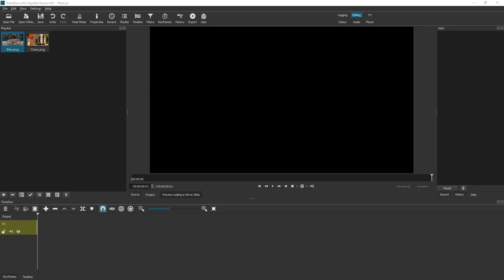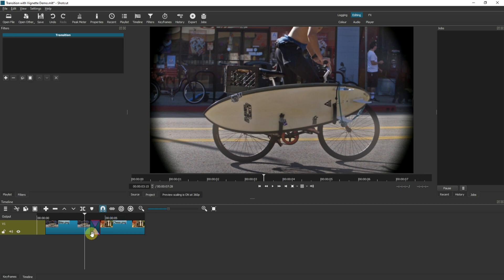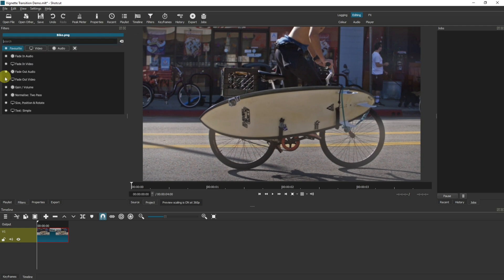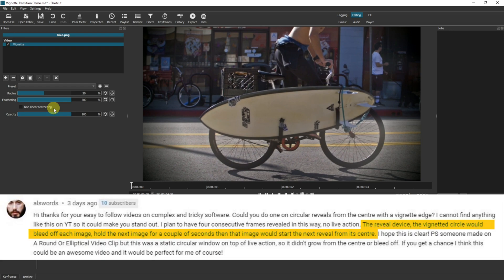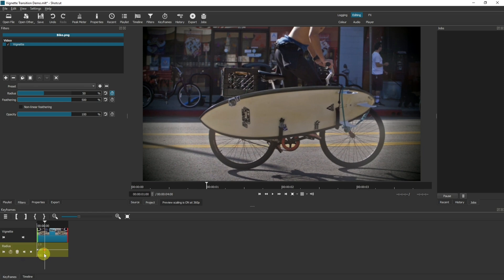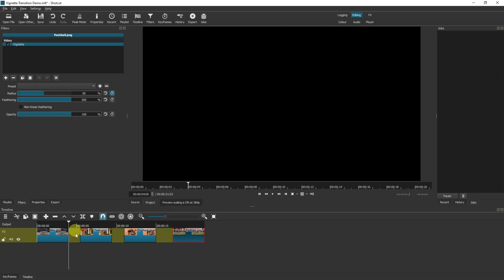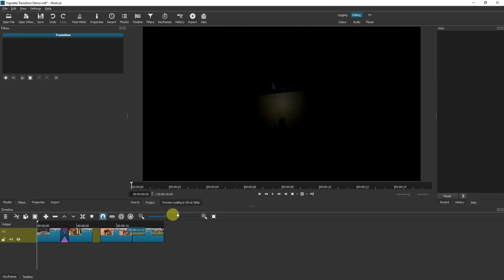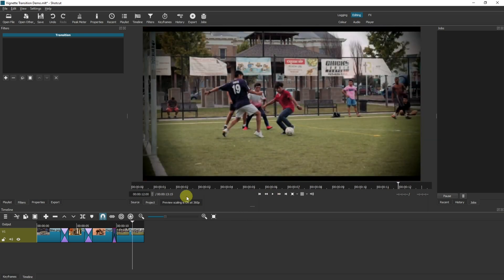How to Create a Vignette Transition in Shotcut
How to create a Vignette Transition in Shotcut - I go over 2 methods on how to achieve this effect. Method 1 is the preferred method which uses 2 different media, with a vignette on both and transitions between the two. Method 2 demonstrates that you can use the Vignette itself to perform a transition.

Special thanks to Alswords for asking the question!

TIME STAMPS:
0:00 Introduction
0:55 What is a Vignette?
2:00 Method 1: Media with a Vingette and Simple Transition
4:05 Method 2: Using a Vignette as a Transition (with Keyframes)
10:08 Transtion Options

ABOUT THE VIDEO:
In this video I show you how to create a Vignette transition using 2 different methods in Shotcut. I explain that the 1st option is the preffered option but you can also create a much better effect using method 2.